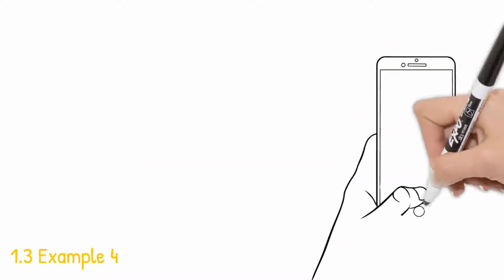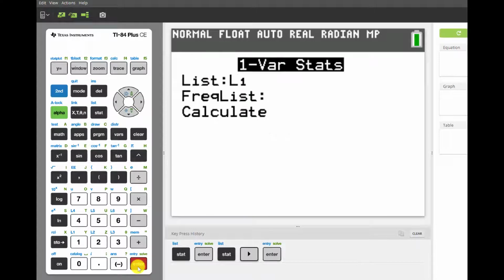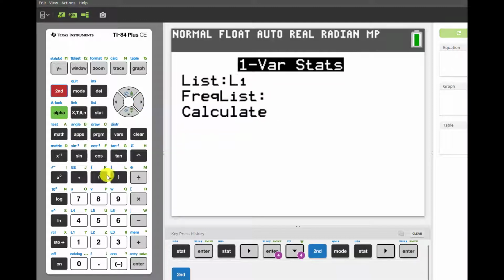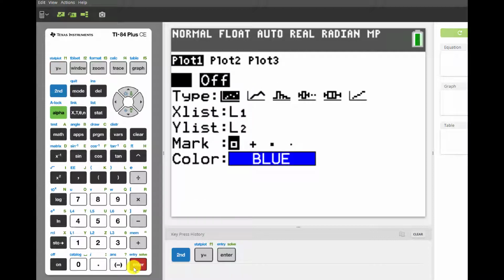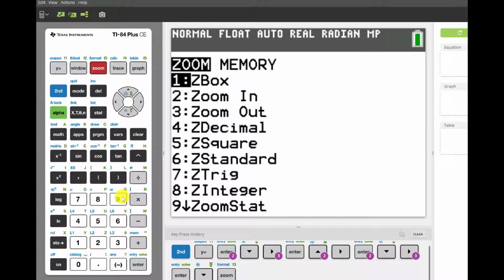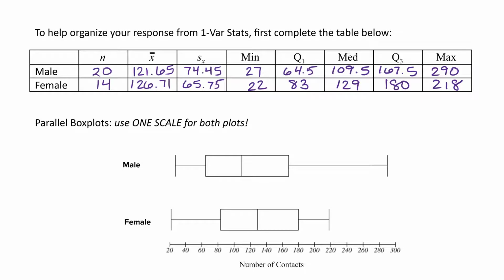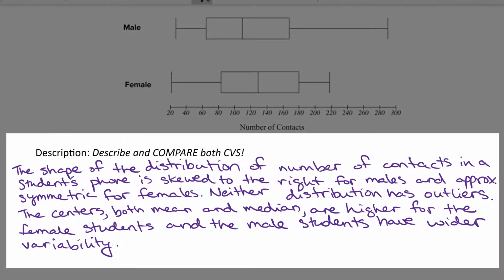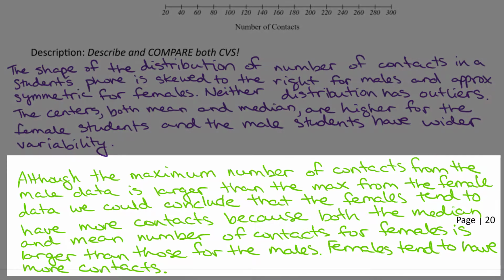AP Stats Lesson 1.3C Video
This video reviews 1-Var Stats, constructing boxplots, and comparing distributions of data.